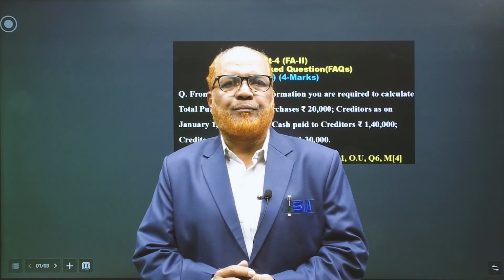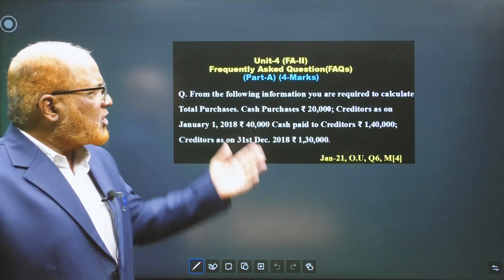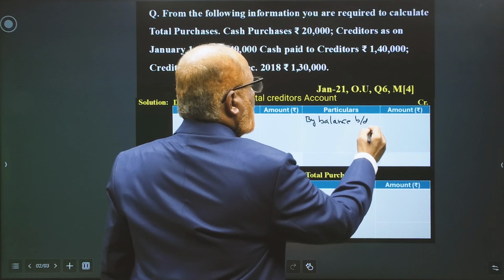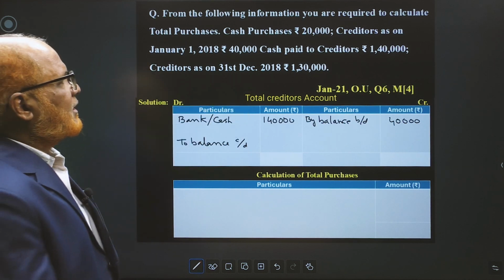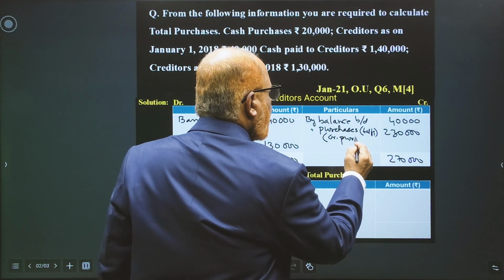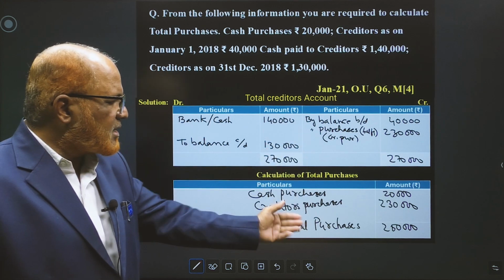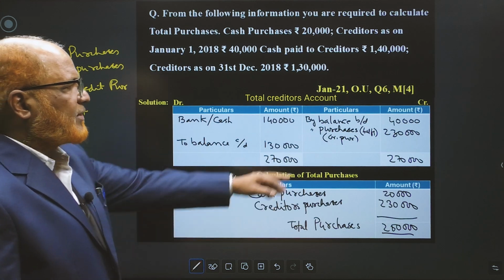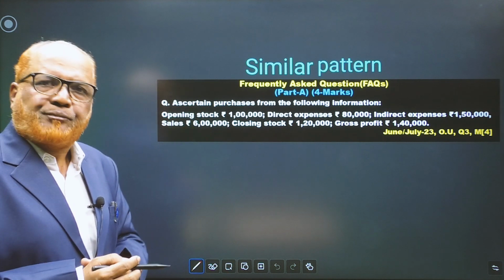Unit-4 | FAQ: Part-A - Calculation of Total Purchases | FA-II BCom sem2 | OU,KU,MGU,SU,PU,TU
Stuck on how to calculate Total Purchases in exam questions? 🤔
Let’s break it down into a simple method you can apply instantly!

This video focuses on Unit-4 (Part-A FAQ) from Financial Accounting-II, helping B.Com Sem 2 students master one of the most commonly asked short questions.

📌 What you’ll learn here:
✔ Step-by-step calculation of Total Purchases
✔ Understanding adjustments (creditors, cash purchases, bills payable)
✔ Logic behind missing figures questions

🎯 Designed for students of OU, KU, MGU, SU, PU & TU, this session helps you turn a tricky calculation into an easy scoring question.

⚡ Once you understand the logic, you can solve similar problems quickly and confidently.
💡 Exam tip: Focus on creditors and bills payable—they play a key role in finding purchases!